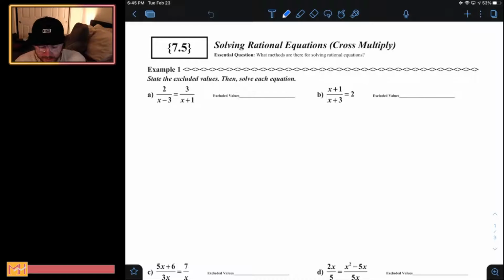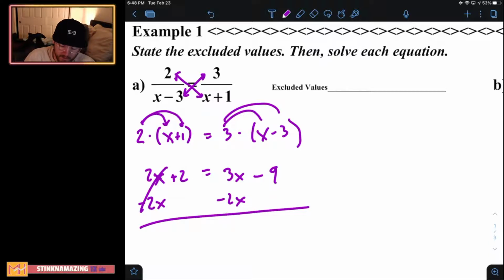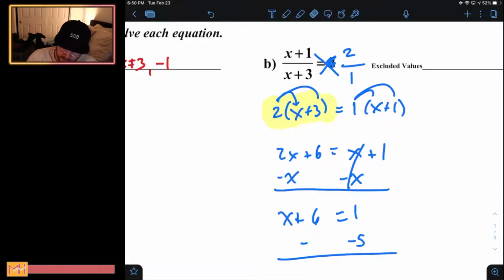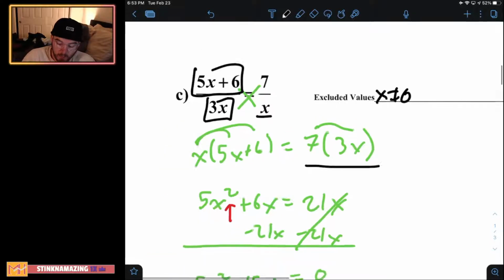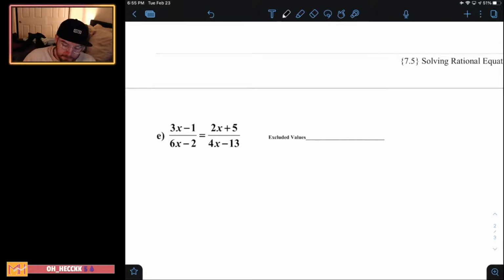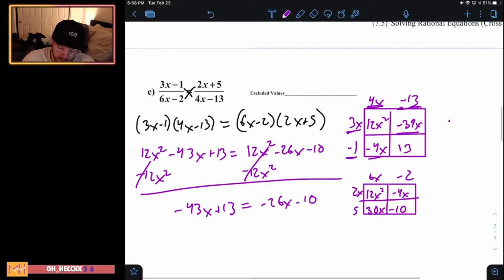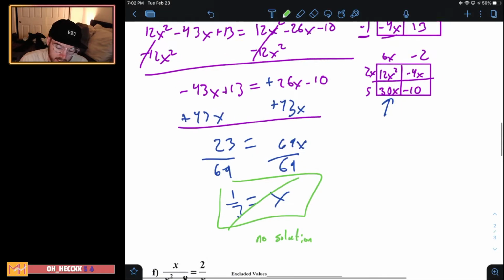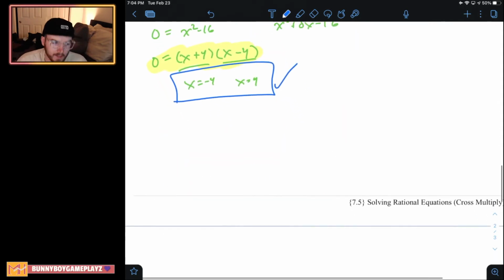Solving Rational Expressions By Cross Multiplying | Algebra II Unit 7 Lesson 5